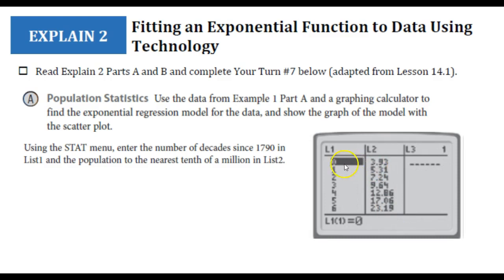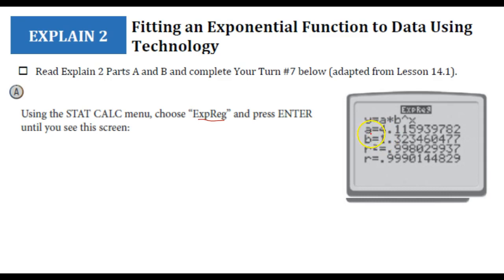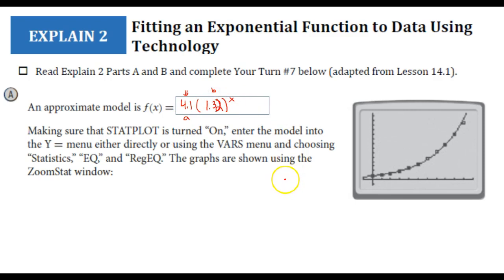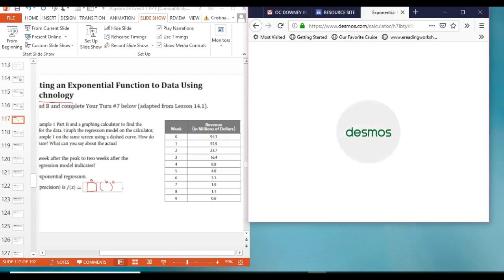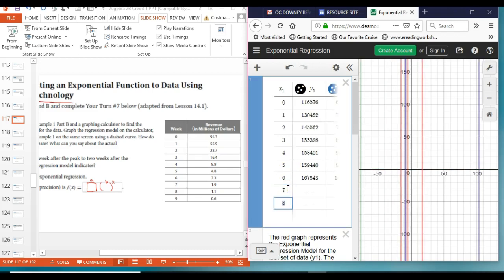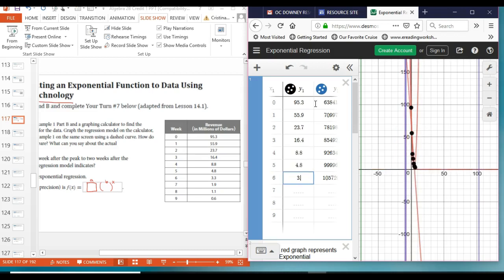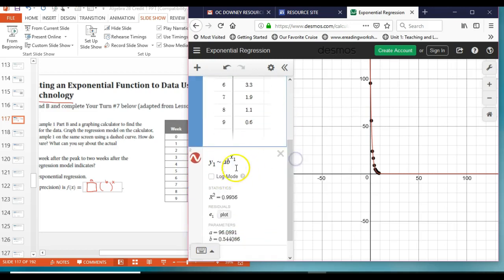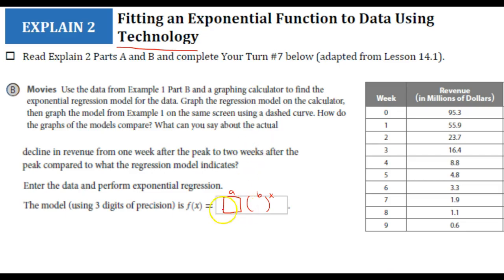14.1 Explain 2